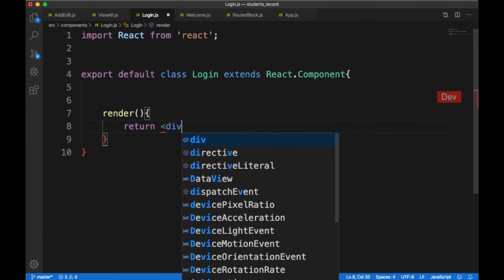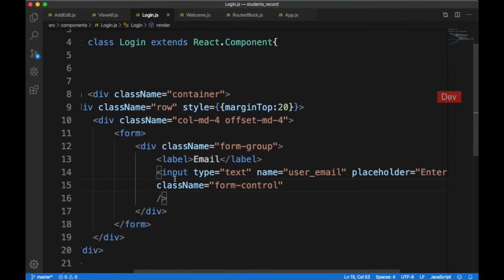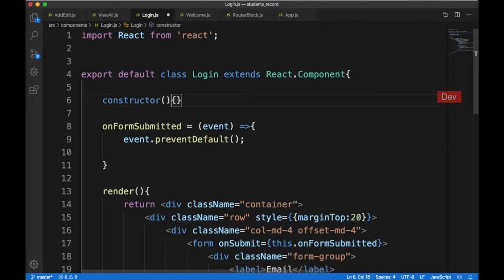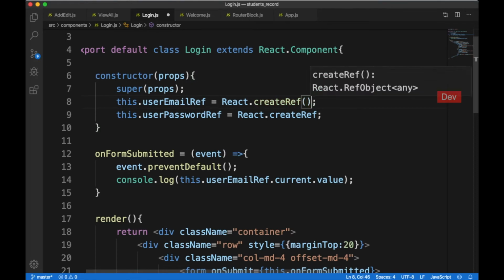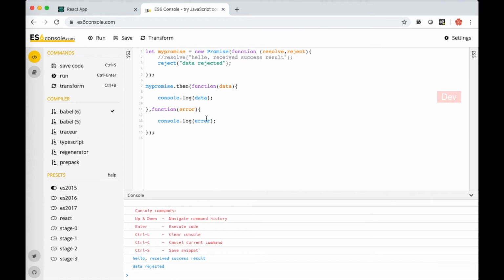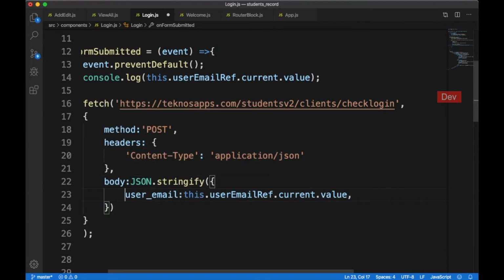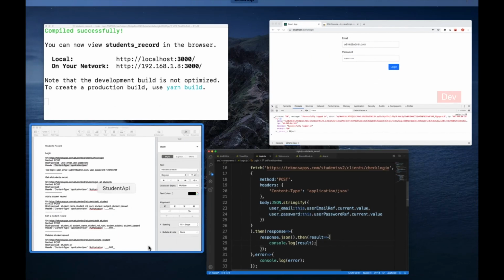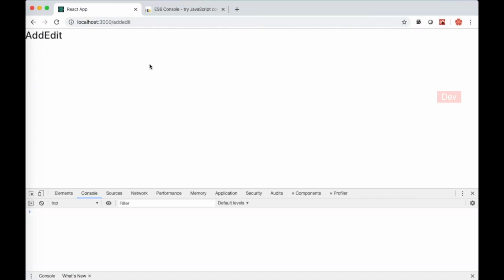ReactJS Router and Ajax Call - Build a Login Page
This is a screencast of my training workshop on React JS. I was addressing a mixed group of developers who were new to JavaScript. So the focus would be from a beginners perspective. For  YouTube audience, I have kept each topic as self contained and does not required to be viewed in order. However I still recommend to view them in the specified order to get the essence of projects explained in these videos.

In this video, we are discussing on how to create a protected or auth protected routes so that those routes can be accessed only after user logs in. Also we have started discussing how to make web-service calls using built in fetch function.

In this example we discuss on Promise object and Redirect

A simple Api call has been provided for testing. For Code and Api calls, refer